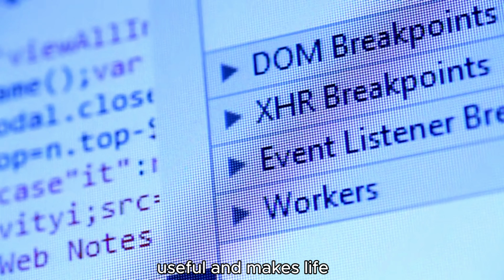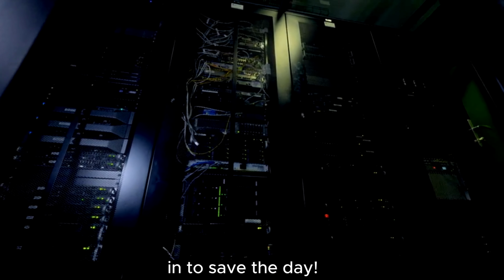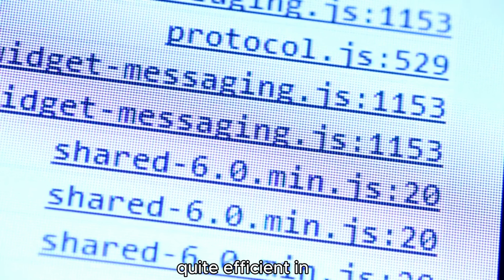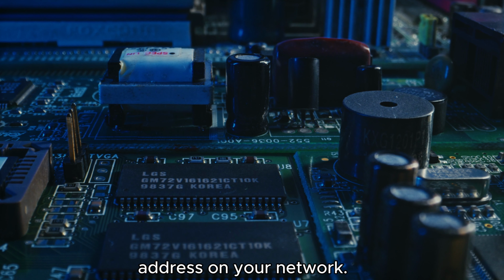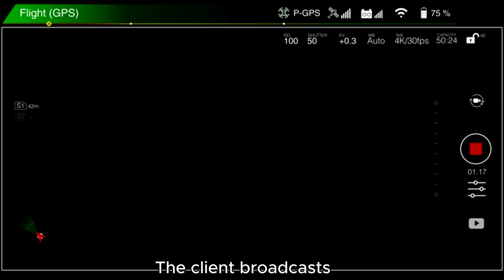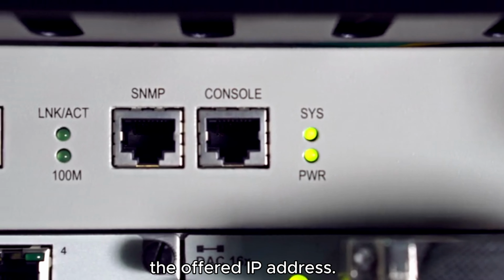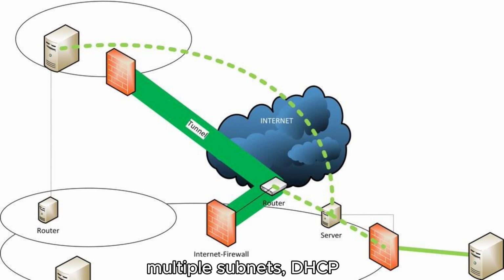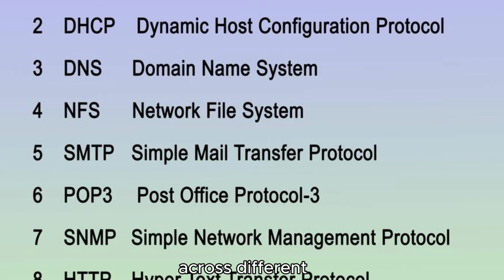DHCP Dynamic Host Configuration Protocol,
Welcome to today's video, where we'll delve into the world of DHCP, or Dynamic Host Configuration Protocol, and unravel its intricacies in just five minutes.

DHCP is a network protocol used to automatically assign IP addresses and other network configuration information to devices on a network. Let's explore DHCP and its related concepts in detail.